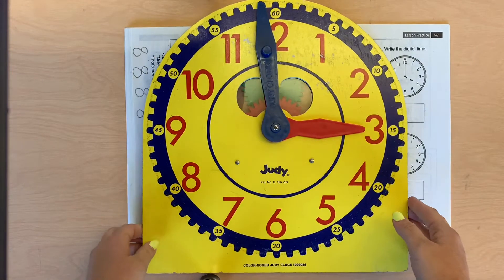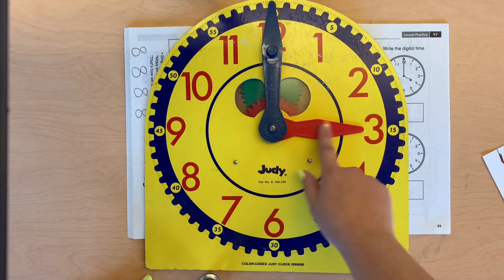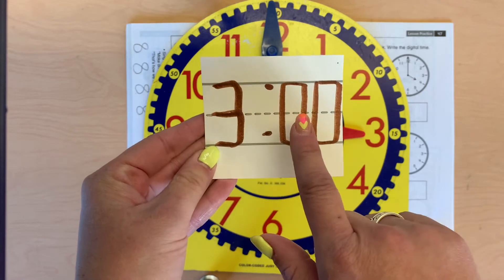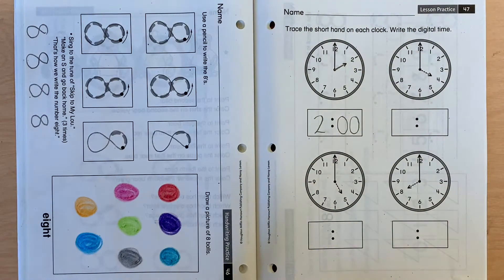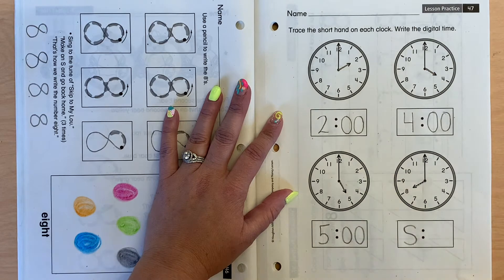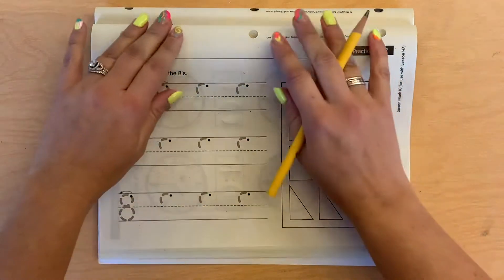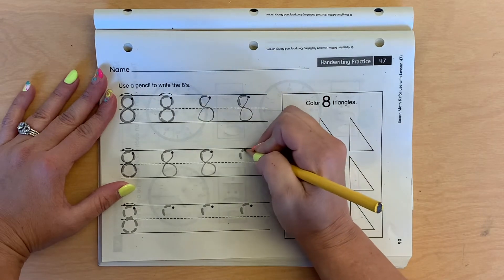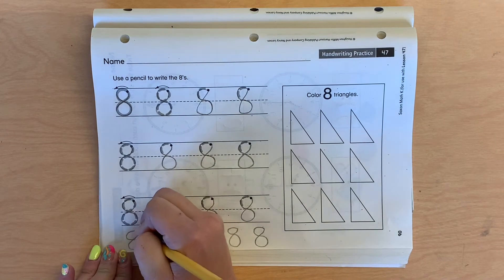Math Lesson 47 for TK